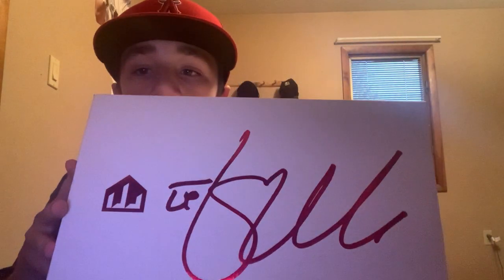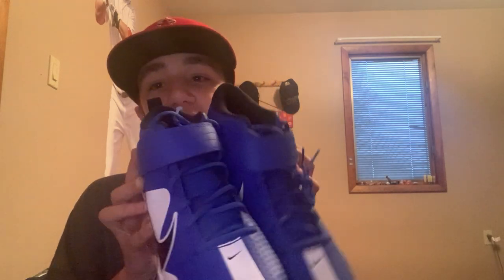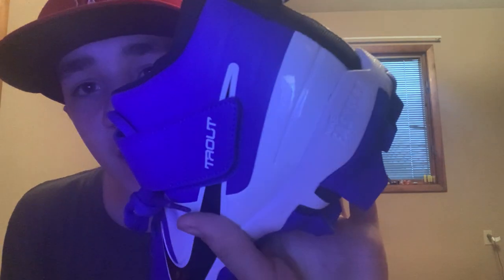*NEW* Trout 7 cleats review!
Baseball season is approaching and that means new cleats! Today I review the Trout 7 cleats so enjoy and get some for yourself!
Places to get them: dicks sporting goods.com, nike.com